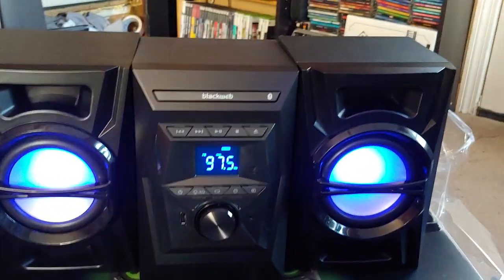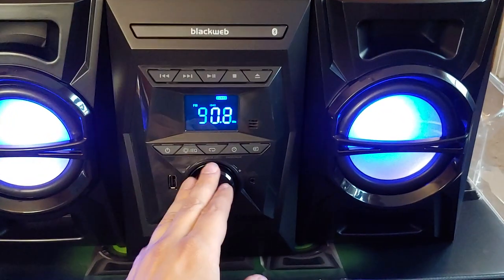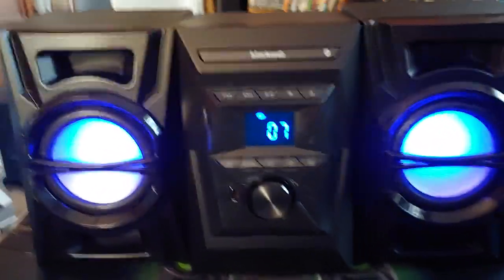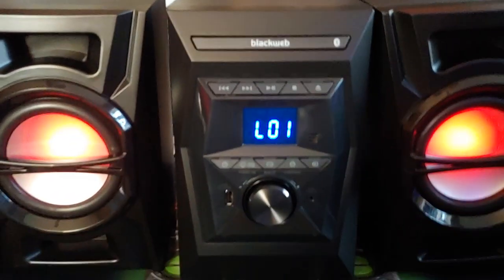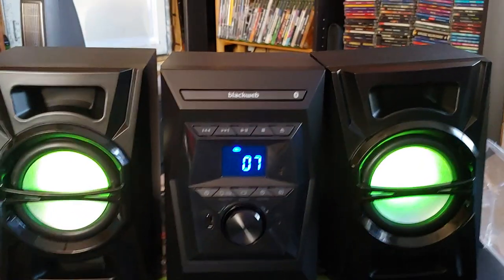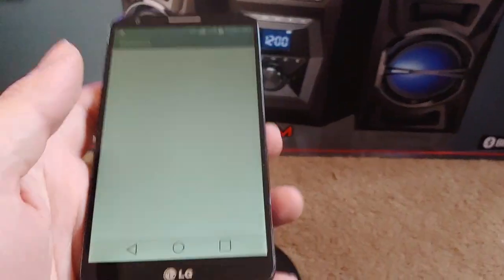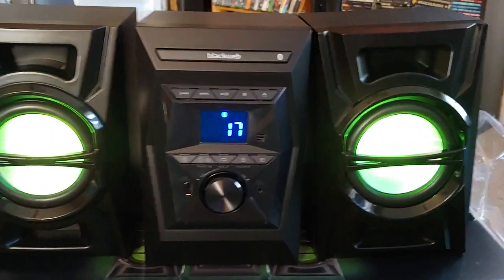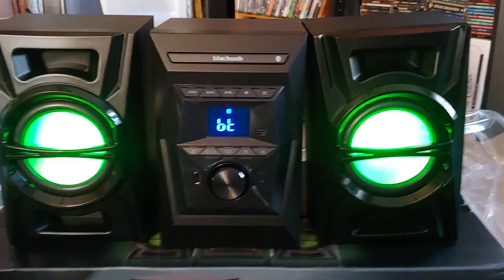Blackweb 100 watt bluetooth stereo